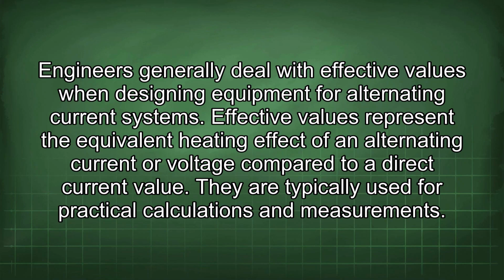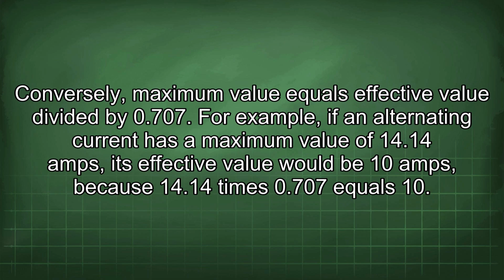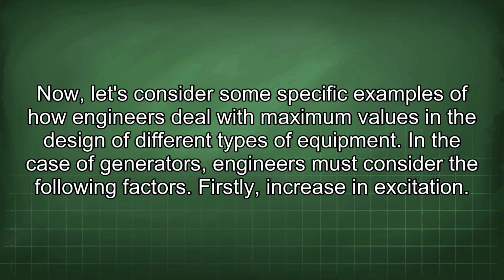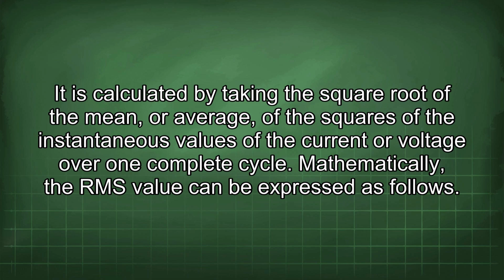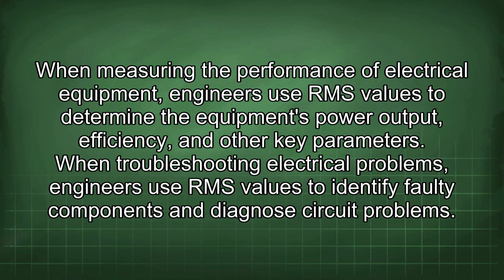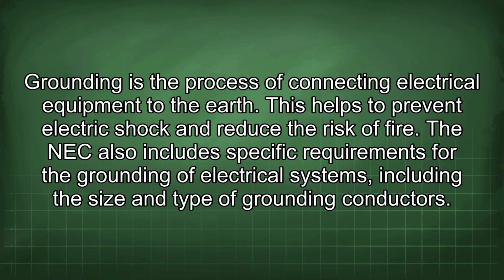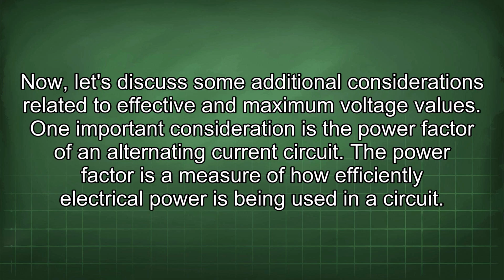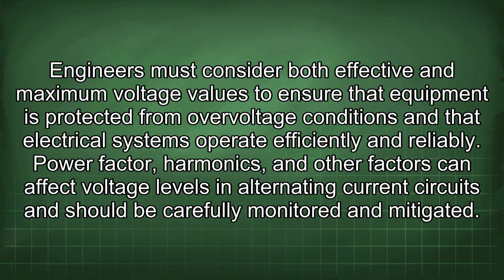AC Equipment Design Effective Versus Maximum Values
Engineers design AC equipment using primarily effective values. Maximum values are considered for durability and protection. Learn the difference between effective and maximum voltage in AC systems.